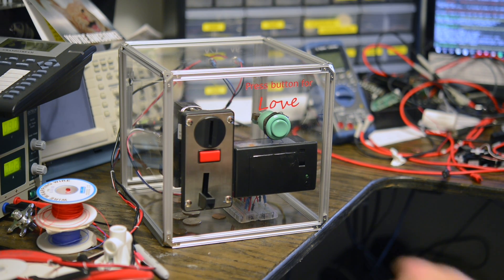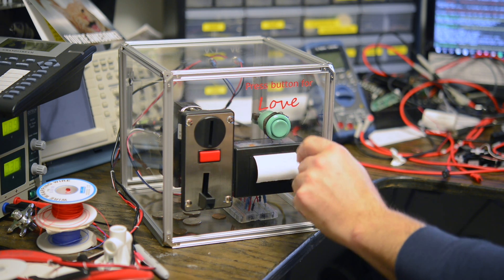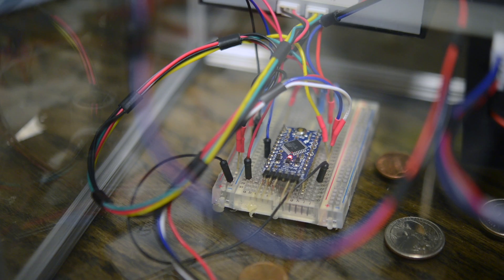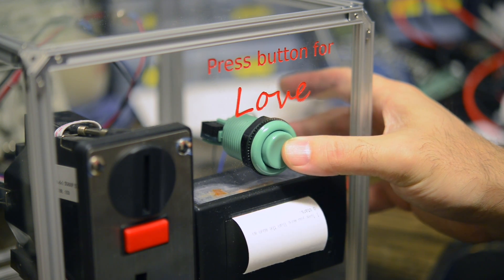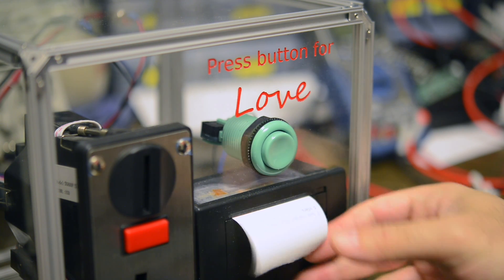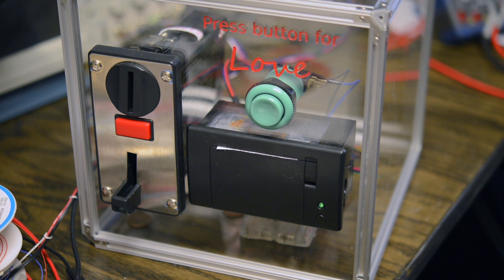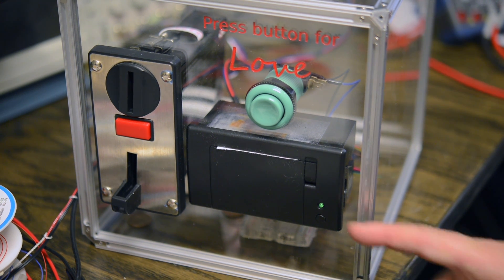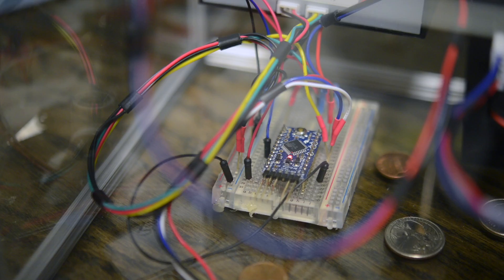The Lovermatic Compliment Generator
Are you going to be alone this Valentine's Day? Searching for a way to tell that special someone how you feel? We've got you covered. For today's Enginursday post, We wanted to revisit and old favorite project of ours, the HaterMatic, with a Valentine's twist.

Meet the LoverMatic. This little baby will, for a small monetary donation, give you a compliment that's sure to make your day.

The construction is pretty simple. I connected one of our six-denomination coin acceptors to one of our thermal printers through an Arduino Pro Mini. The Pro Mini has all of the strings stored in flash memory, so it's capable of storing quite a few. I used a nice, big arcade button to trigger the print once the money has been received.

If you're interested in building your own LoverMatic (or HaterMatic, for that matter), all the code and wiring diagrams you'll need can be found on github. It's also a great example project for interfacing the coin acceptor, the thermal printer, or for learning to store long strings in flash memory on Arduino boards.